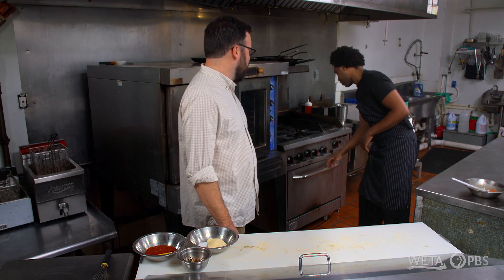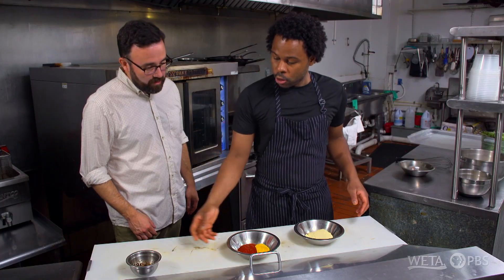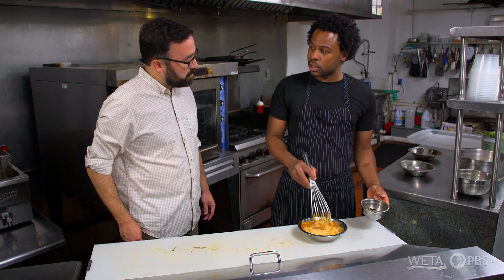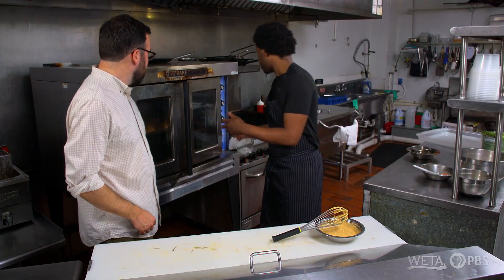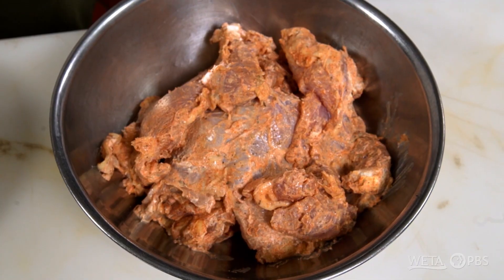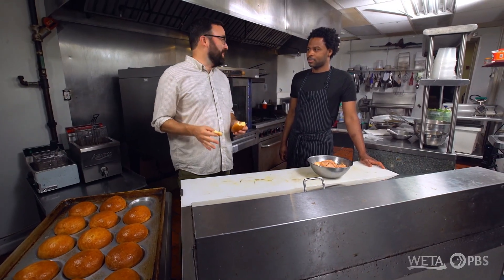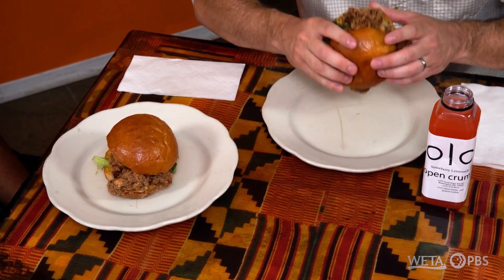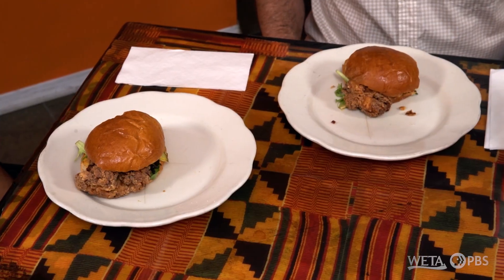OPEN CRUMB's Special Marinade Unlocks a Juicy, Tangy Fried Chicken Sandwich | Signature Dish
Host Seth Tillman heads to Open Crumb, a restaurant in Anacostia in Southeast DC, where Chef Peter Opare makes their signature dish: a homemade fried chicken sandwich. The sandwich features Open Crumb's fresh made bread — an East Asian milk bun — as well homemade comeback sauce. As he shows Seth how to make a delicious fried chicken sandwich, Chef Opare shares how his fried chicken sandwich draws upon the Lebanese food and Ghanaian food he grew up with, and his passion for creating a product that elevates the dish. He explains his technique for the double-fried chicken which gives a nice crunchy bite, and his choice of Greek yogurt as a marinade for the chicken — the key to a fried chicken sandwich with no buttermilk. Join Seth Tillman as he uncovers the secrets to one of DC's best fried chicken sandwiches at Anacostia restaurant Open Crumb.